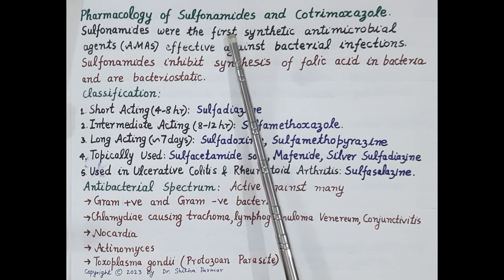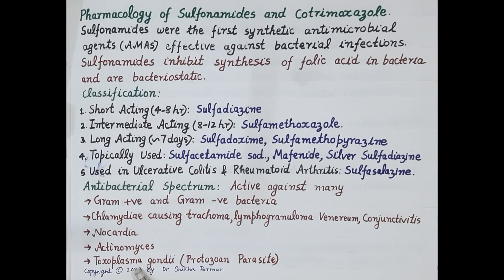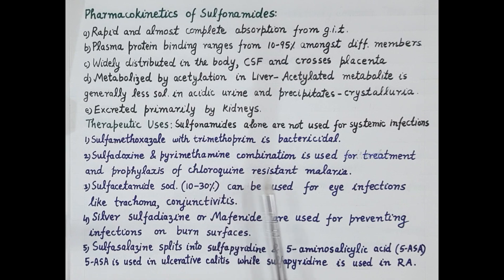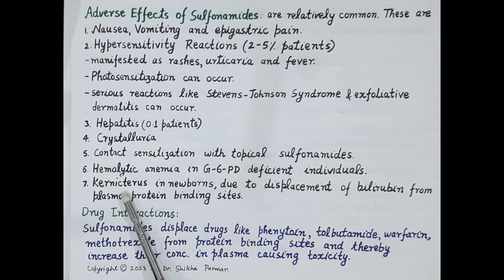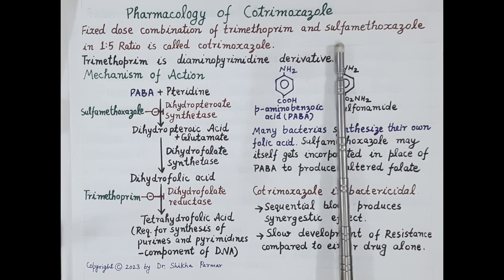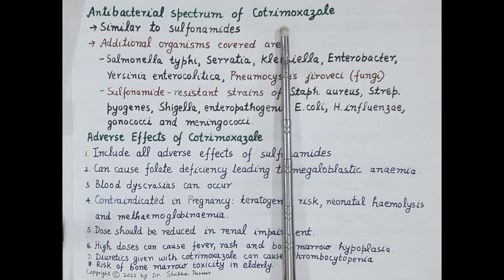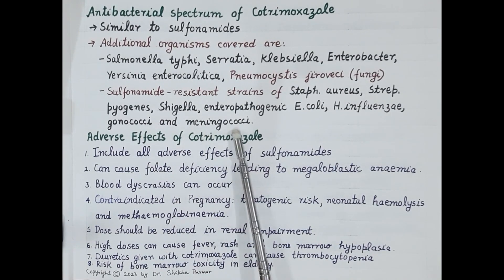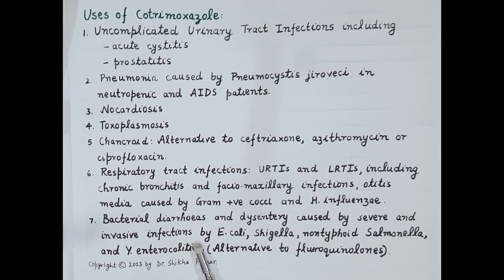Pharmacology of Sulfonamides and Cotrimoxazole [ENGLISH] | Dr. Shikha Parmar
Pharmacology of Sulfonamides and Cotrimoxazole [ENGLISH] by Dr. Shikha Parmar

Sulfonamide is a functional group that is the basis of several groups of drugs, which are called sulphonamides, sulfa drugs or sulpha drugs. The original antibacterial sulfonamides are synthetic antimicrobial agents that contain the sulfonamide group.

Co-trimoxazole is used to treat certain bacterial infections, such as pneumonia (a lung infection), bronchitis (infection of the tubes leading to the lungs), and infections of the urinary tract, ears, and intestines. It also is used to treat 'travelers' diarrhea.

Antibiotics can be defined as pharmacological agents that selectively kill or inhibit the growth of bacterial cells while having little or no effect on the mammalian host. Bacteriostatic antibiotics prevent further replication of bacteria and therefore rely on an intact immune system to clear the infection, whereas bactericidal antibiotics kill the bacteria. Types of Antimicrobial therapy-

Selection of antibiotics depends on many factors such as-
1. Identity of microorganism = Sample of Body Fluid and Staining Techniques
2. Antimicrobial susceptibility = Bacteriostatic and bactericidal along with a minimum inhibitory concentration (MIC)
3. Site of Infection (BBB)= Lipid solubility along with molecular weight and plasma protein binding of drugs
4. Patient-related factors- Immune system, Renal dysfunction, Hepatic dysfunction along with poor perfusion and state of pregnancy and lactation
5. Safety of antimicrobial or antibiotics
6. Cost of antibiotic therapy
7. Route of drug administration- oral, topical, or parenteral

Basic Classification of antibiotics-
2. Types of the organism which they are used
A. Antibacterial chemotherapy, the use of antibacterial drugs to treat bacterial infections
B. Antifungal chemotherapy, the use of antifungal drugs to treat fungal infections
C. Anthelminthic chemotherapy, the use of anthelminthic drugs to treat worm infections
D. Antiprotozoal chemotherapy, the use of antiprotozoal drugs to treat protozoan infections
E. Antiviral chemotherapy, the use of antiviral drugs to treat viral infections
3. The spectrum of activity- Broad and narrow spectrum
4. Types of action- Bacteriostatic of bactericidal
5. Source of antibiotics- Fungal, bacteria, Actinomycetes